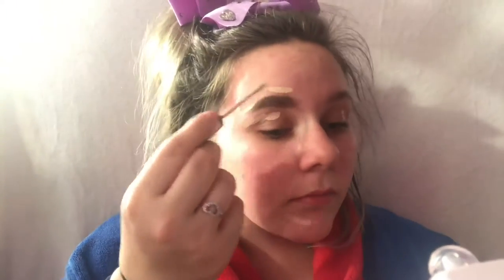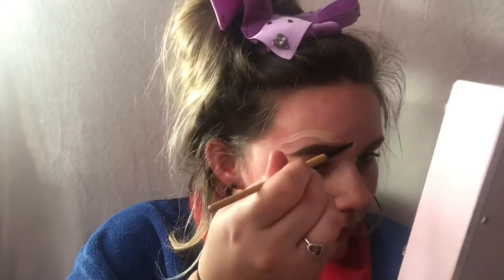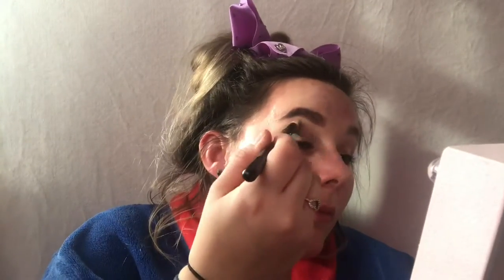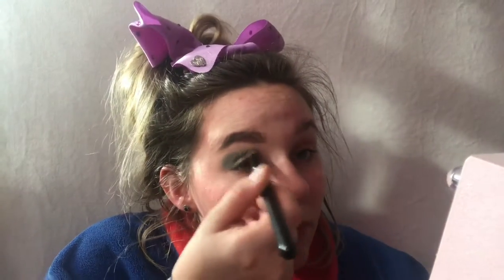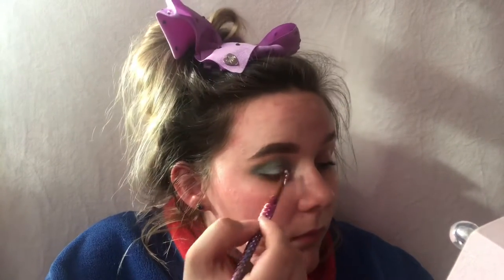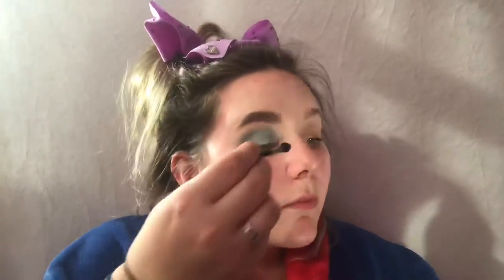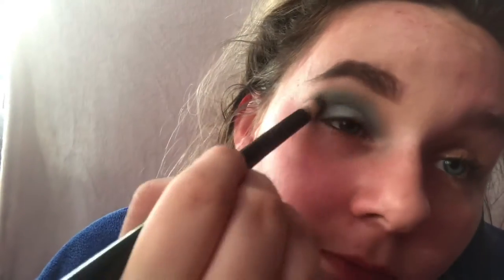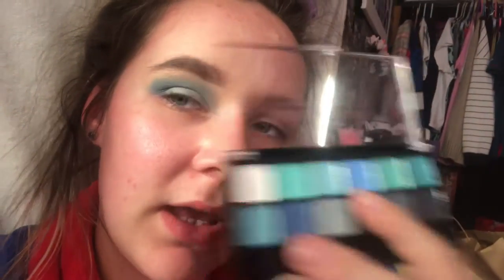99p EYESHADOW PALETTE HIT OR MISS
Hey everyone this lovely pallette was from home bargains! Most stores may have this some colours are very hit and miss!